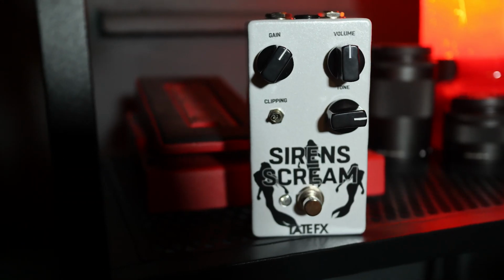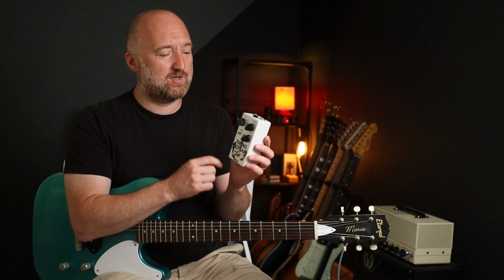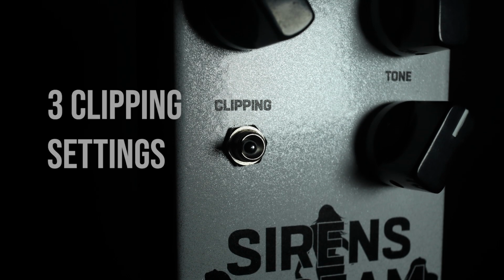10 Classic Rock Riffs from ONE Pedal | TateFX Sirens Scream Pedal Demo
In this video we'll be taking a look at the Sirens Scream distortion pedal from TateFX. It's a ridiculously versatile pedal thanks to 3 clipping settings which can take you from Jimmy Page Supro style tones, through to Mark Knopfler honky midrange through to fuzzy Nirvana and grungy dirt of Foo Fighters, Nirvana, Soundgarden and even early Metallica! Enjoy!

Riffs in this video;
4th Of July - Soundgarden
Breed - Nirvana
Song 2 - Blur
Seek & Destroy - Metallica
This Is A Call - Foo Fighters
Whole Lotta Love - Led Zeppelin
Dazed & Confused - Led Zeppelin
Communication Breakdown - Led Zeppelin
Territorial Pissings - Nirvana
Ziggy Stardust - David Bowie
Starman - David Bowie
Money For Nothing - Dire Straits
Martin Steiger
Stefan Majewski
Dave Ely
Cathal Keegan
Fergal Mullally
Chad Ward
Monty Curtis
Matty Wheeler
Luis Lalor
Luca Grop
Andy Bremner
Christophe Jorssen
Joel Stika
Rick Conlin
Troy Caldwell
Sage Stevens
Frank Ieen
MW
Luis Garcia
David Luna
Jon Thibault
Floyd Keneipp